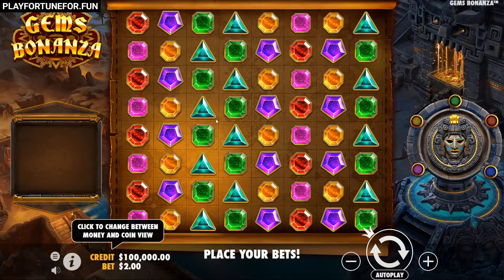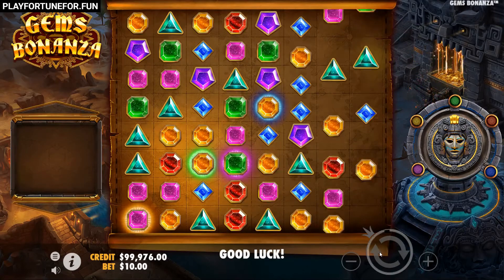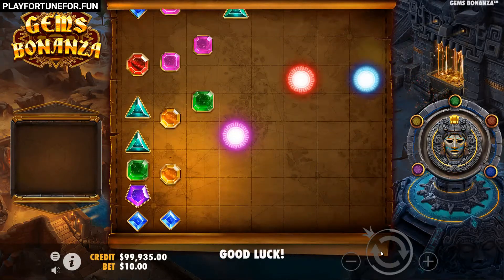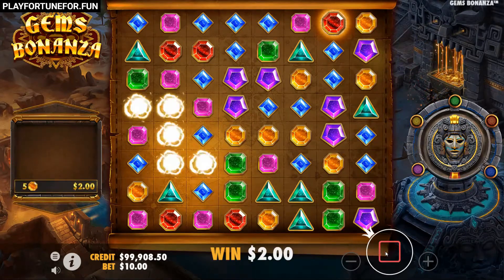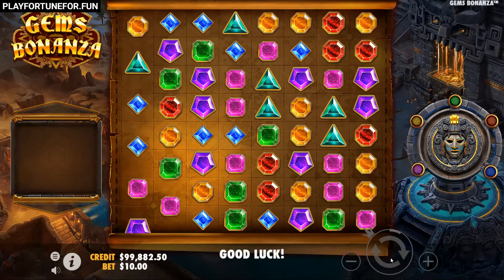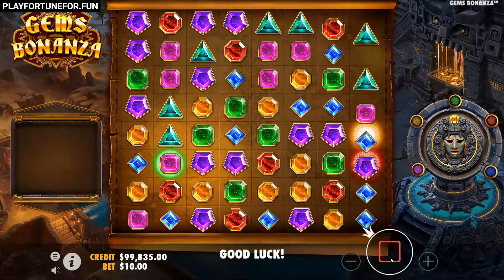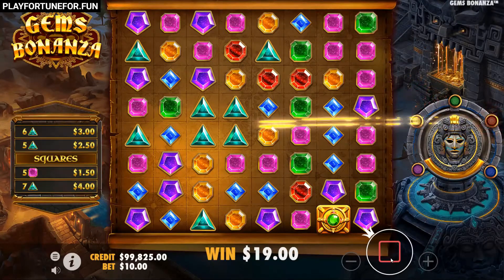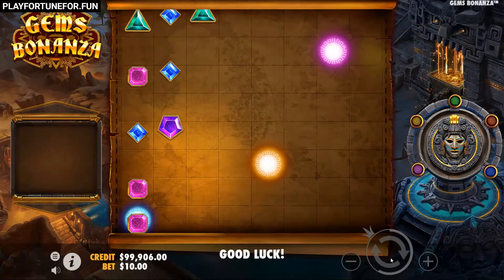💎 GEMS BONANZA 💎 Free Spins Slot Session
Gamble Responsibly. Gambling can be highly addictive, it should not be thought of as a way to make money. Gambling is not a solution for financial problems – only play for what you can afford to lose. If at any time you feel like you have become addicted and need help please they are there to help you in your time of need.
18+